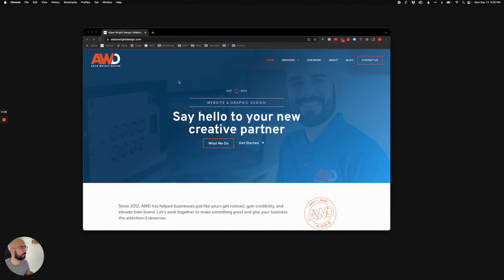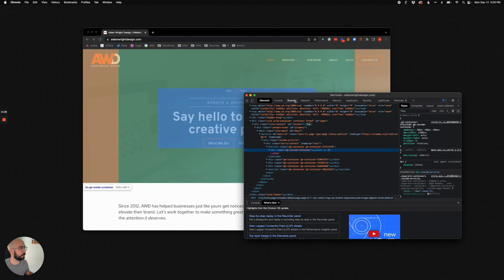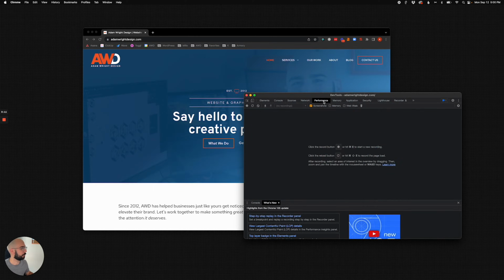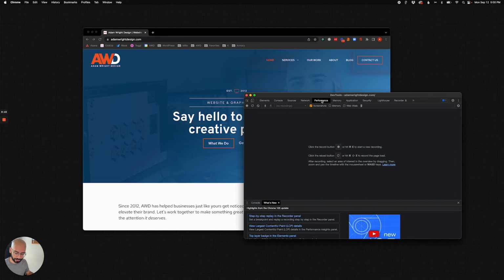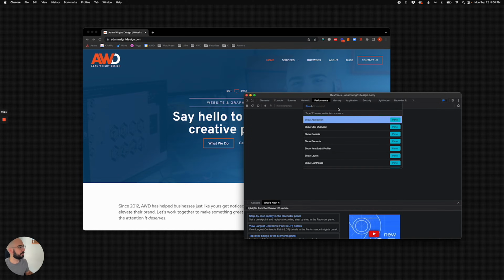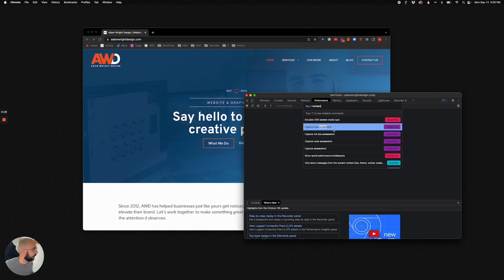How to Do a Full Page Screenshot in Chrome with NO Extensions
A super quick and easy way to take a full-page screenshot of a website in Google Chrome with absolutely ZERO extensions!

Keyboard shortcut mentioned in the video:
Mac: CMD+Shift+P
Windows: CTRL+Shift+P